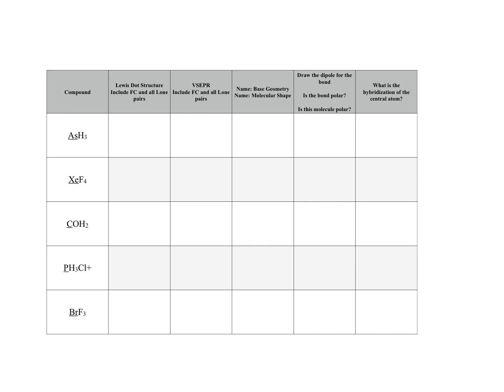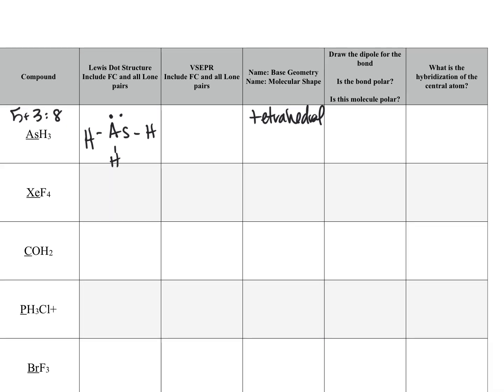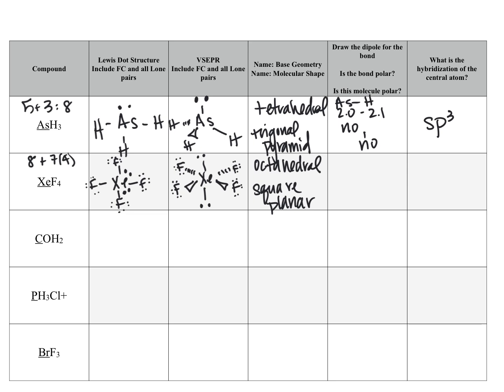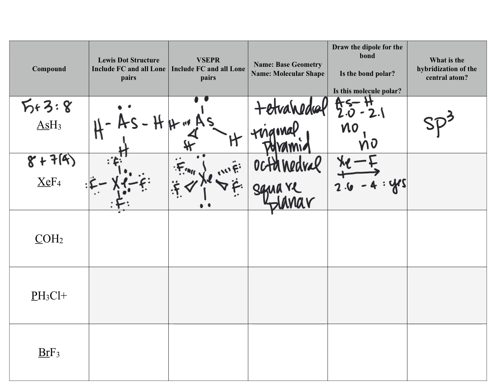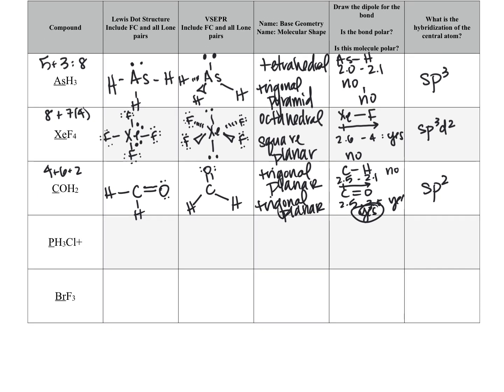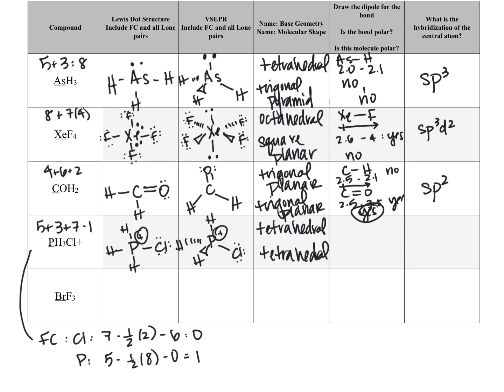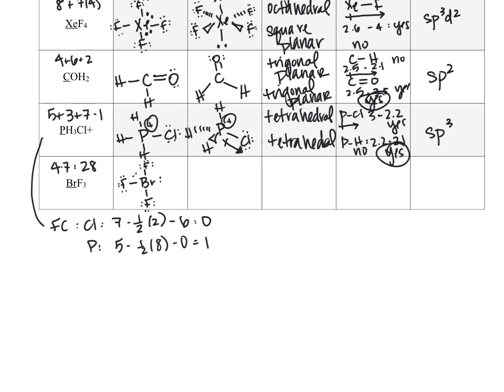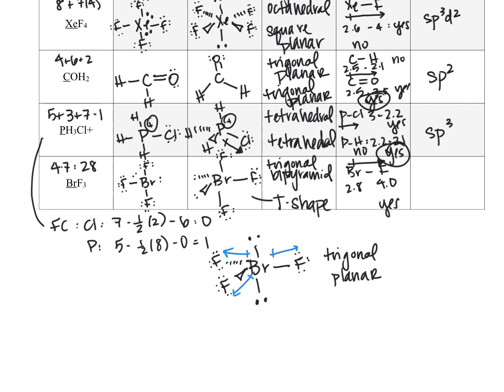VSEPR Table Example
Draw the Lewis Dot Structure, VSEPR structure, name base and molecular shape, determine polarity and hybridization.